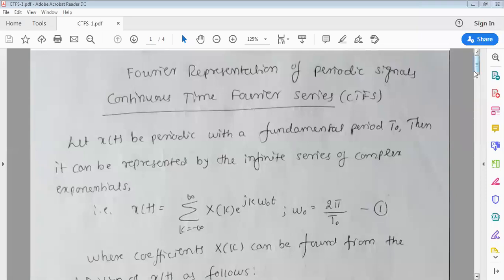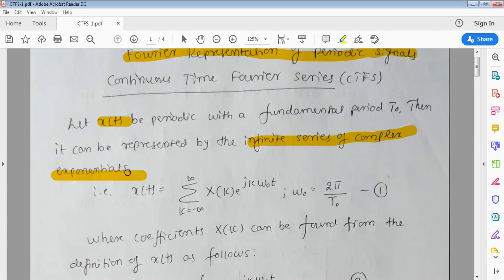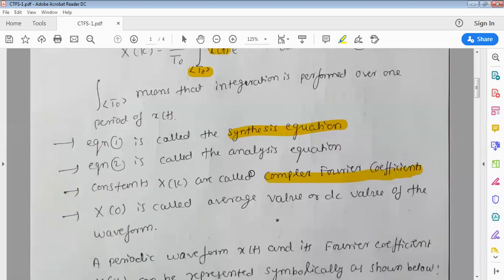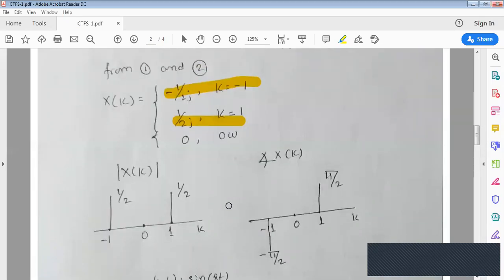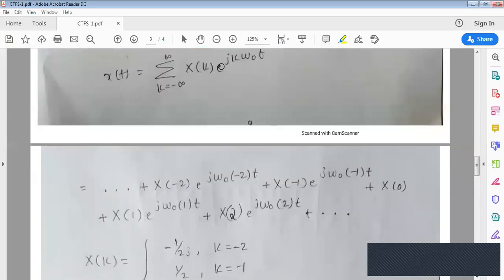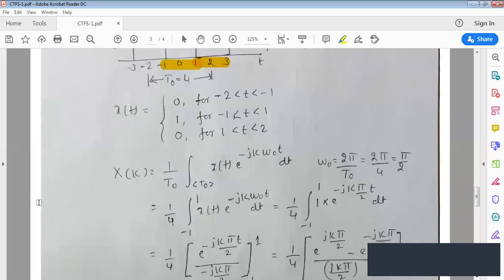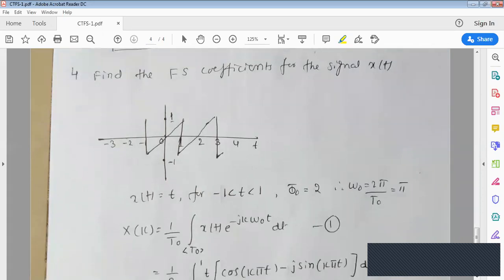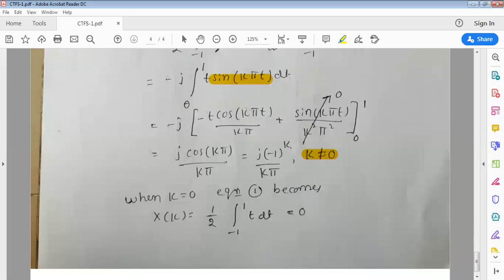CTFS -1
CTFS